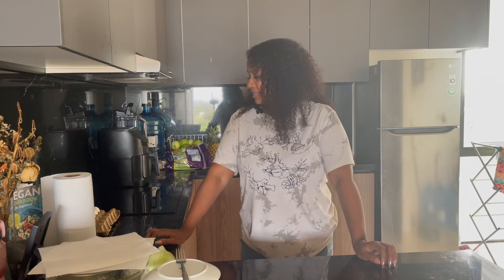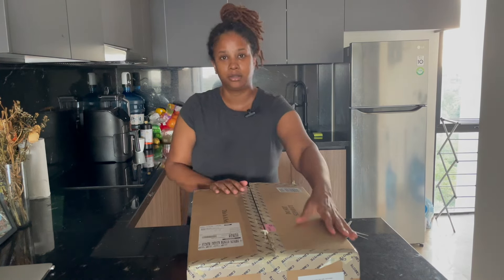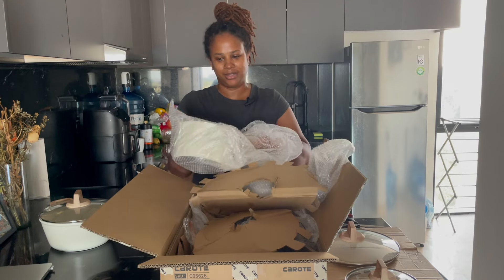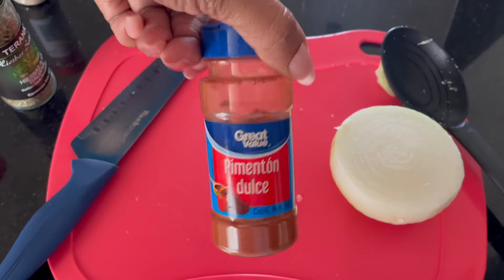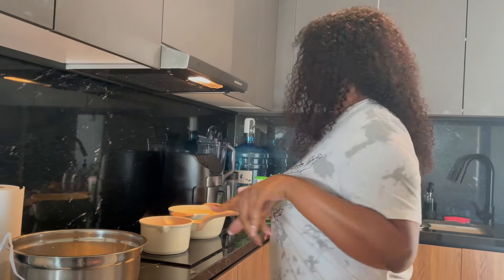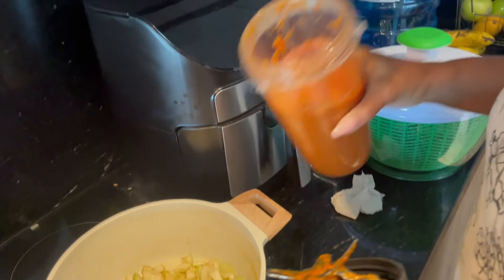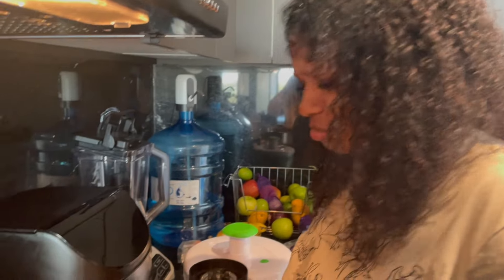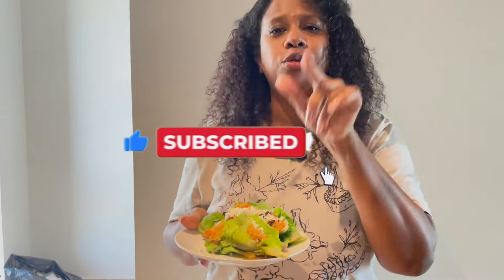This Jamaican cooks Mexican food for the first time! Trying Chicken Tinga Recipe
Watch me make Chicken Tinga, a Mexican recipe I saw on this creator's Tiktok

Like my pot set?